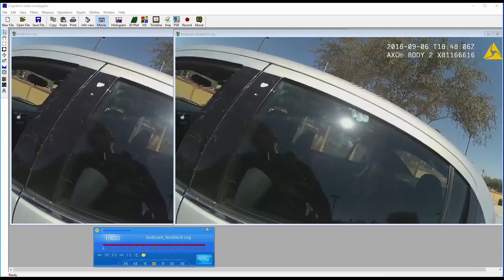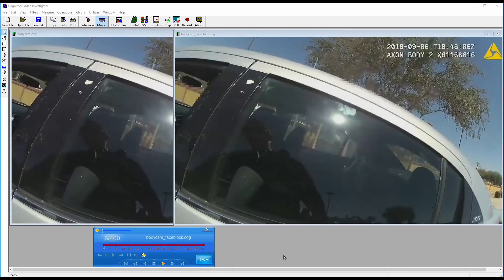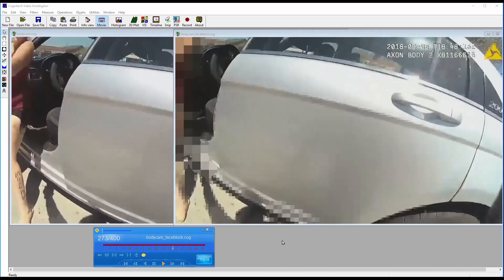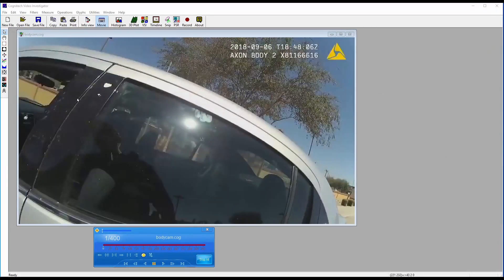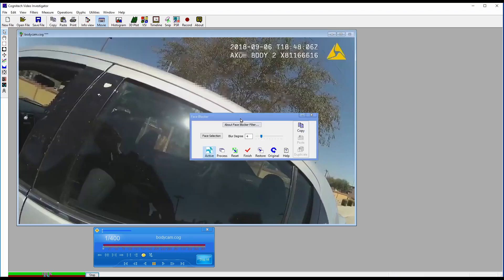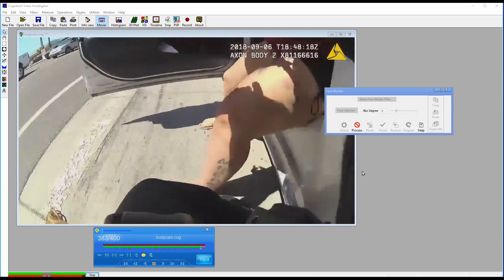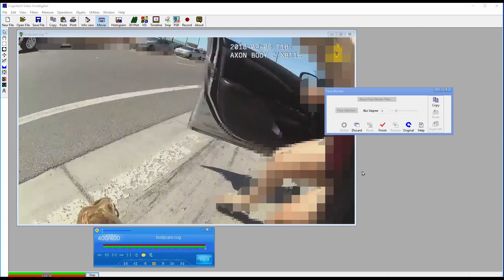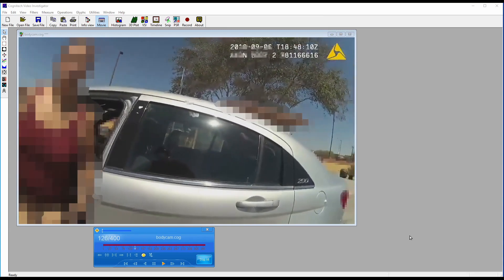Automatically block/blur faces in video or body-cam footage with Cognitech®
The Face Blocker feature is part of Cognitech's Video Investigator® 64 software.  Video Investigator® 64 can be purchased as part of the Tri-Suite 64 software package.

Tri-Suite 64 consists of Cognitech's Video Investigator® 64, Cognitech's VideoActive® 64 and Cognitech's AutoMeasure® 64 software programs.

Do you know Video Investigator® 64: Forensic Image & Video Processing Software?

A part of the Tri-Suite64 software package, Video Investigator® 64 is designed to process video files and still images alike, including CCTV footage. There are a variety of methods that can be used in either scenario, which is what makes Video Investigator® 64 such a powerful video enhancement software package. No other software will offer the vast array of filters and features to enhance video and images like Video Investigator offers its users.

Get everything other image enhancement software, video deblurring software, and video resolution enhancement software has all in one package and one software with even more features. Video Investigator is the best forensic video enhancement software available.